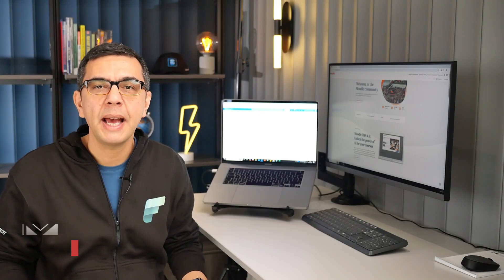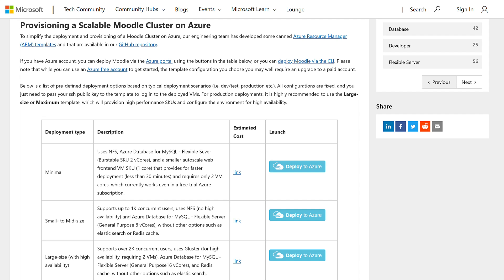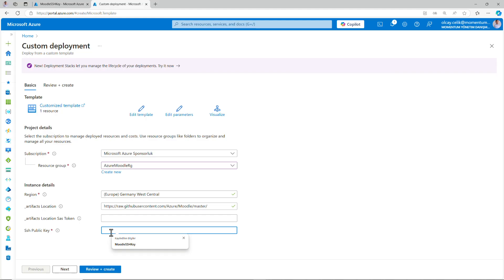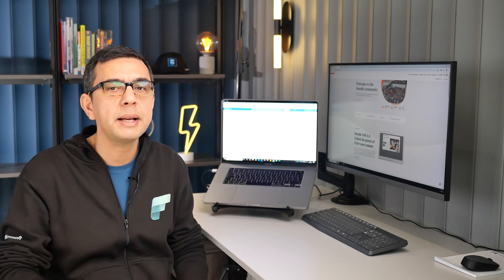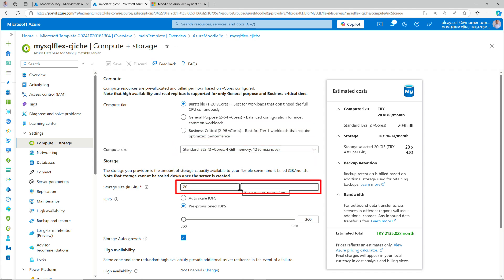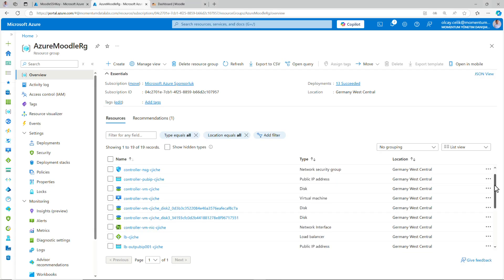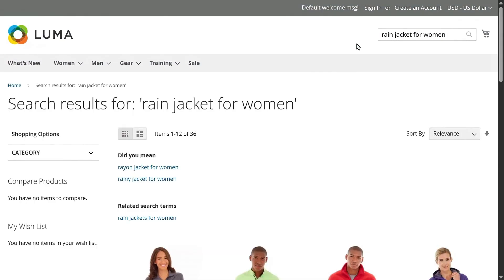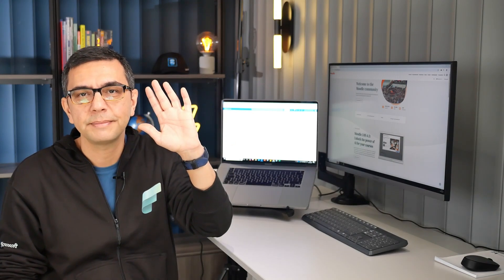Best practices for deploying Moodle on Azure using Azure DB for MySQL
Bring your learning online with best practices for deploying OSS learning management platform Moodle on Azure Database for MySQL.